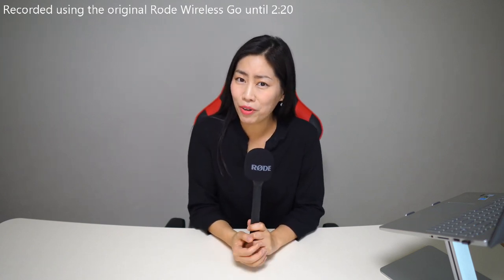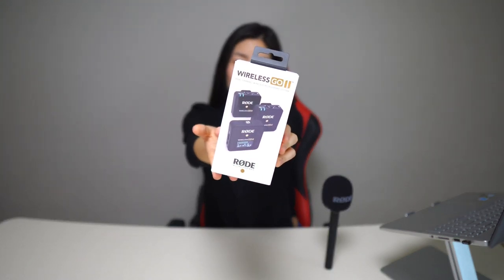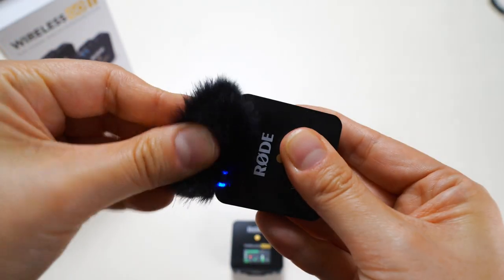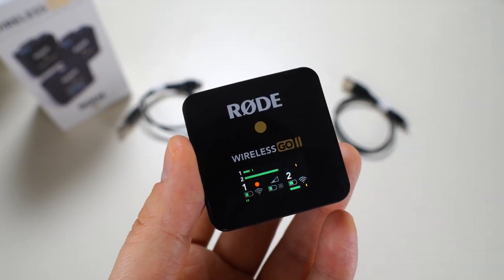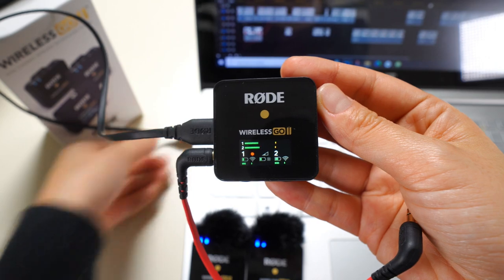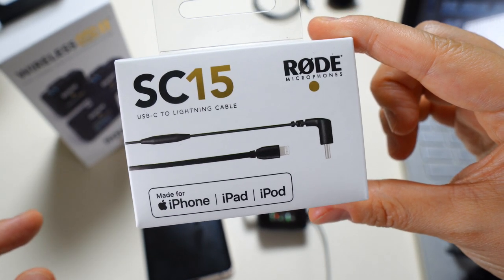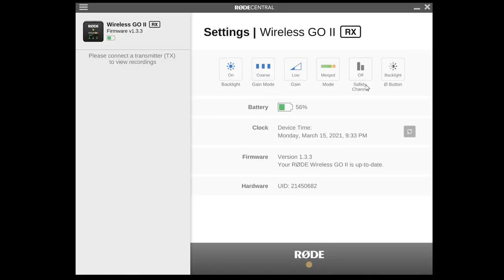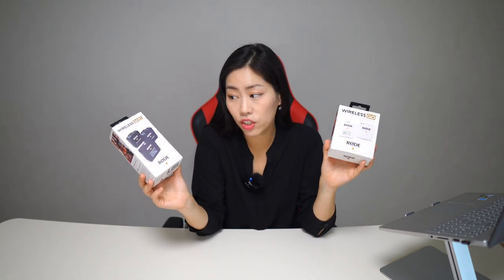RODE WIRELESS GO 2 Review | Perfect Mic for Interview, Vlog & Youtube 👍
RODE Wireless Go 2

FIMI PALM 2 (AMAZON)
My Main Microphone
Lavalier Mic
My Camera External Monitor
My Mobile Phone